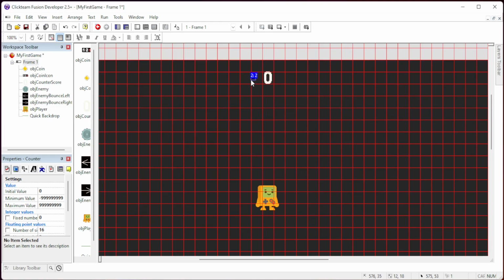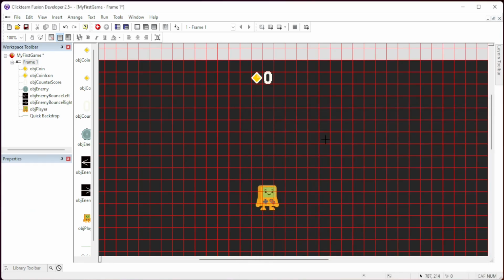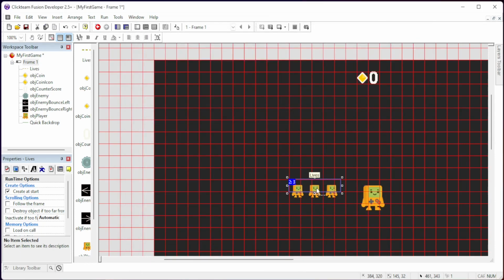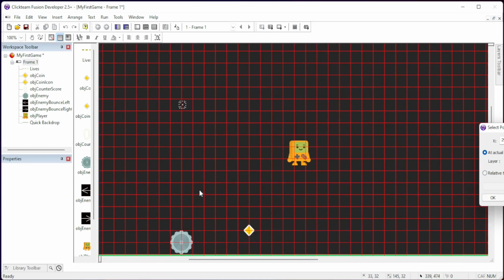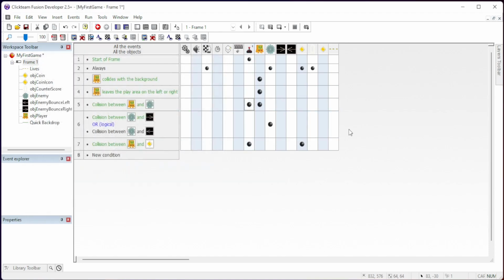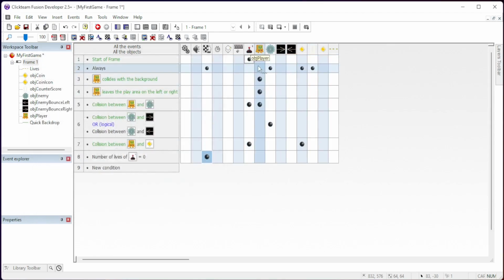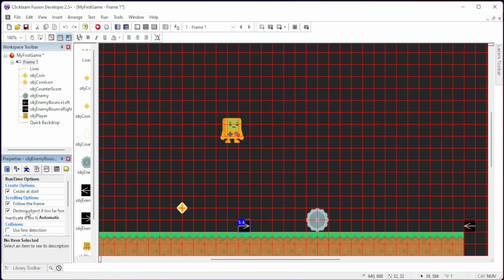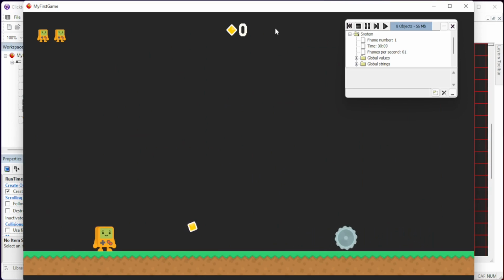Lesson 10 - UI Pt.2